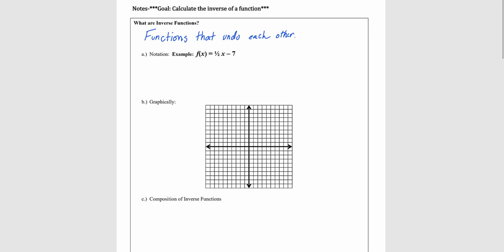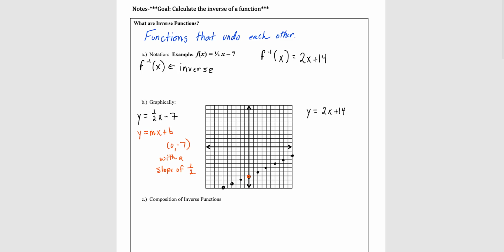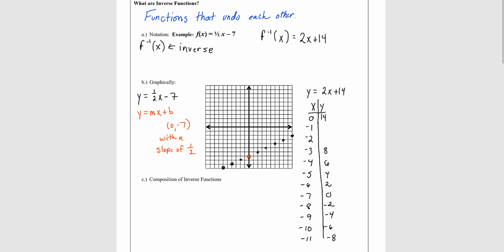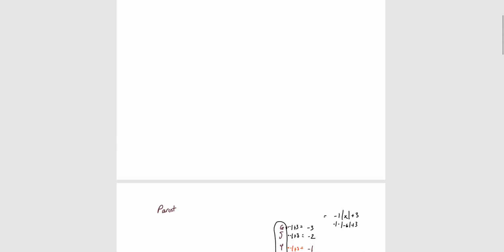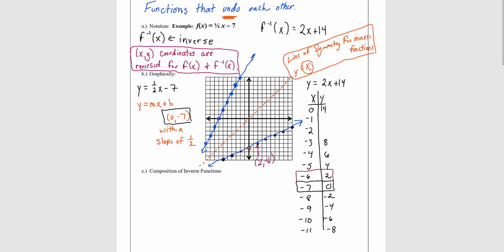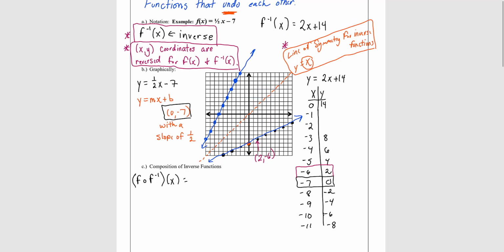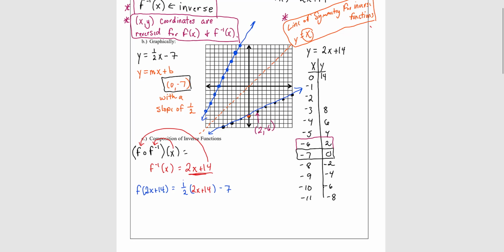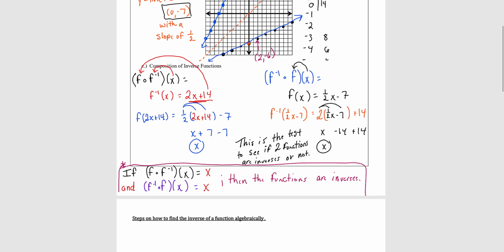Notes What are inverse functions.